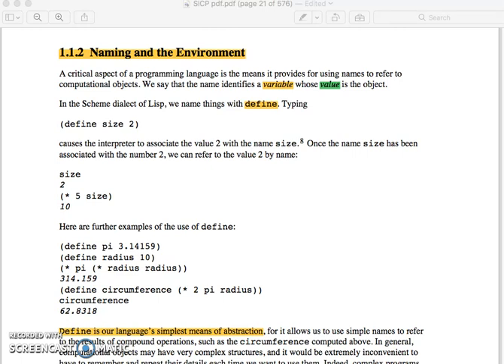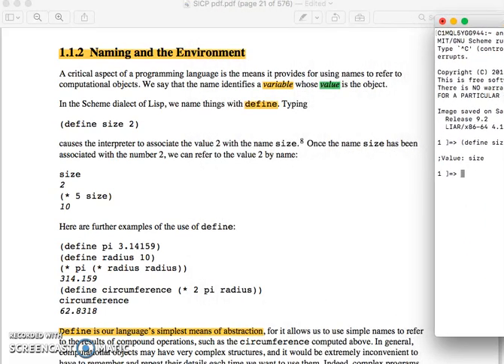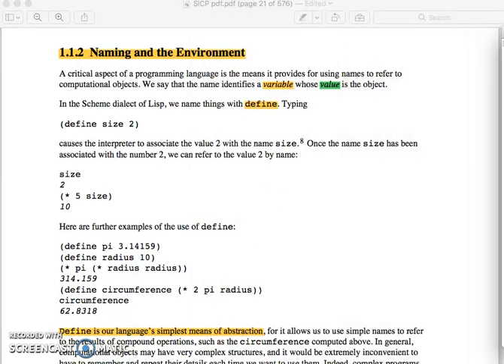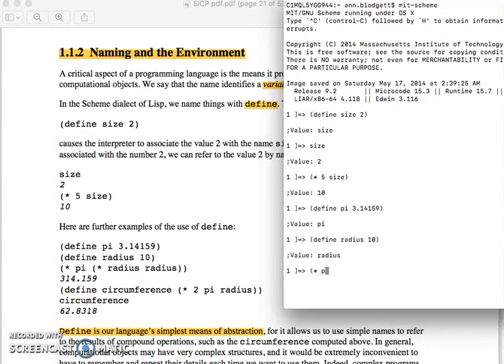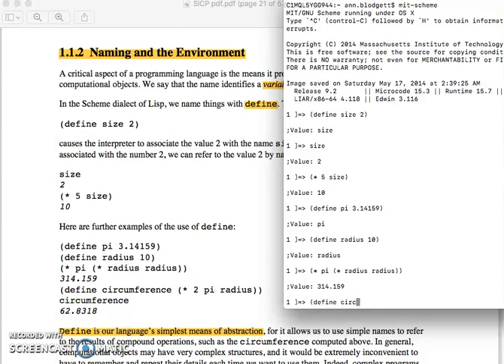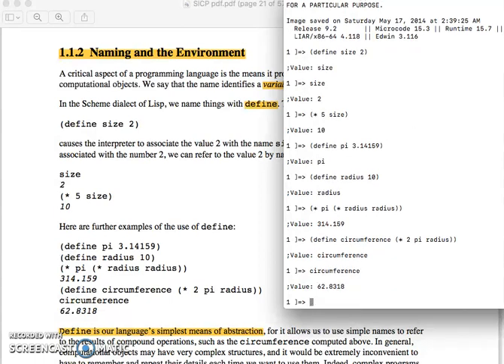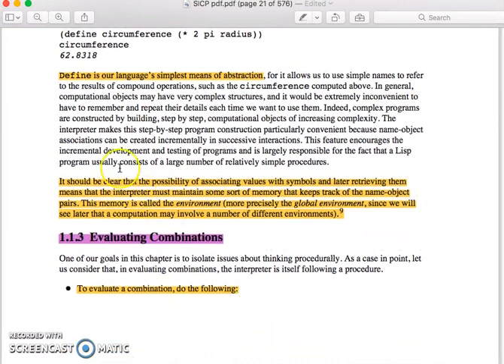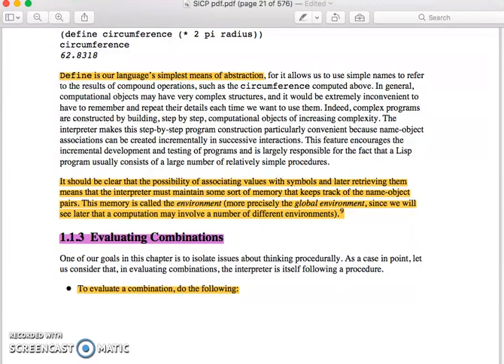1.1.2 Naming and the Environment